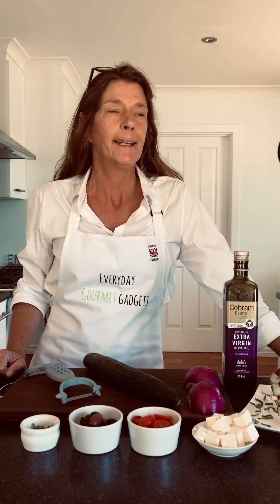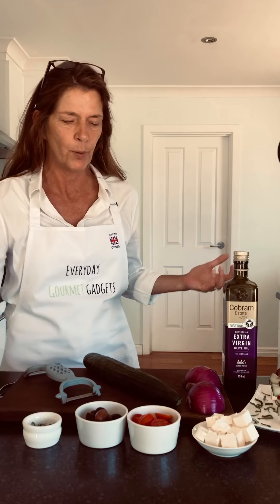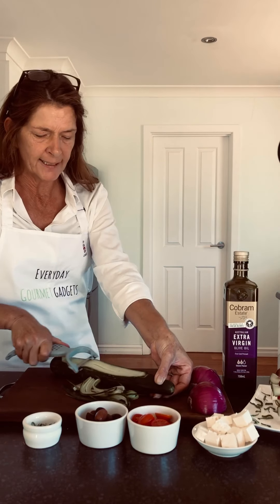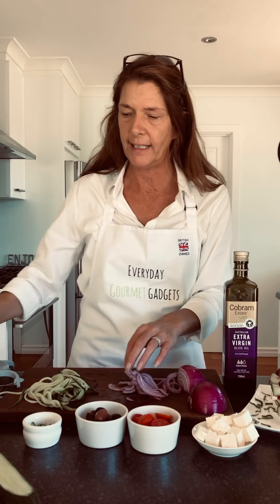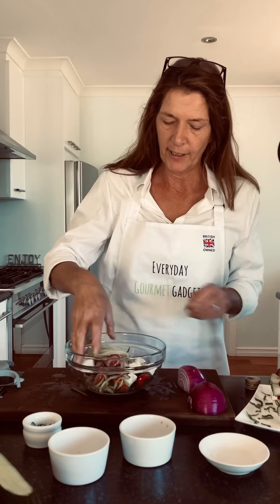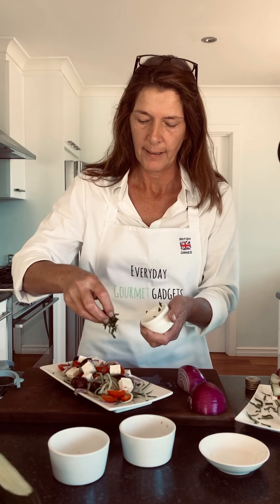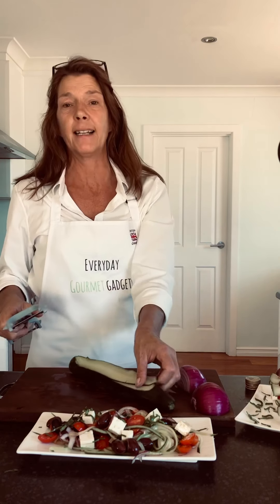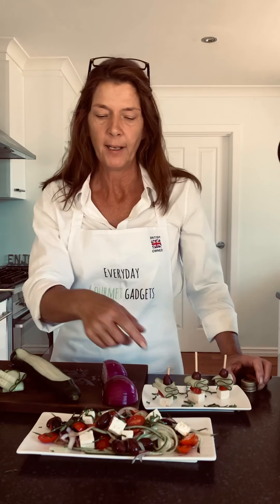Greek salad done 2 ways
Grab your UltimateJuliennePeeler and a paring knife and whip up this quick Greek salad. It’s a perfect side dish with lamb or chicken and takes less than 5 minutes to throw together!